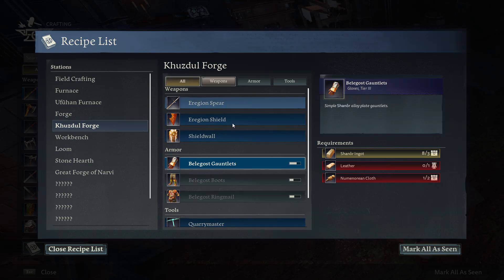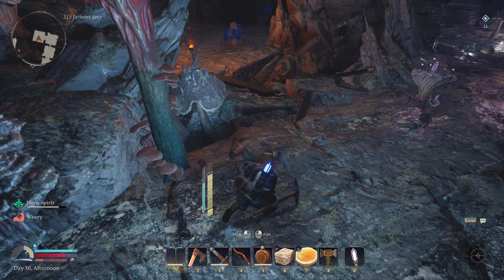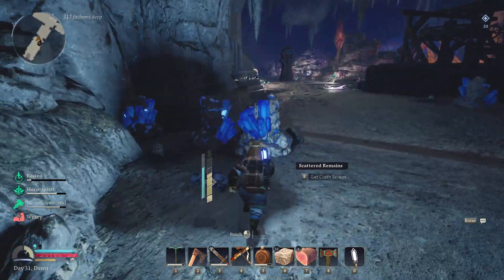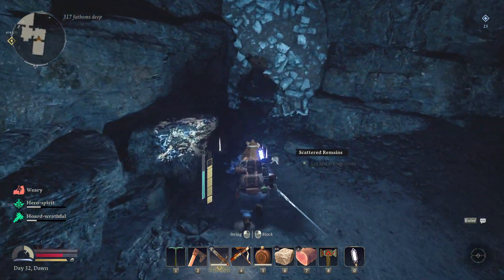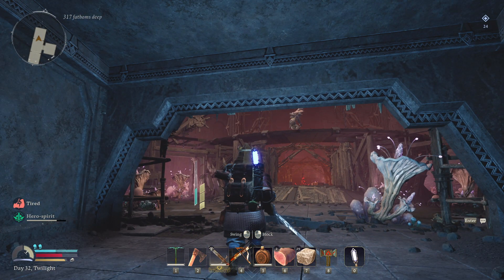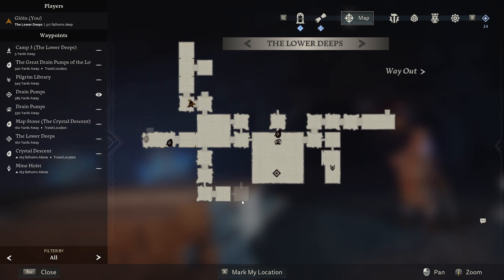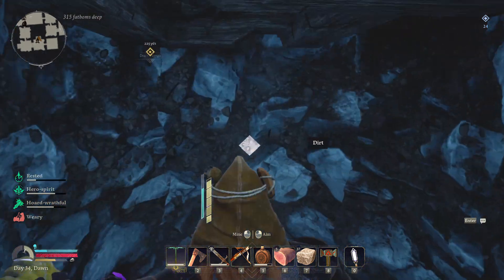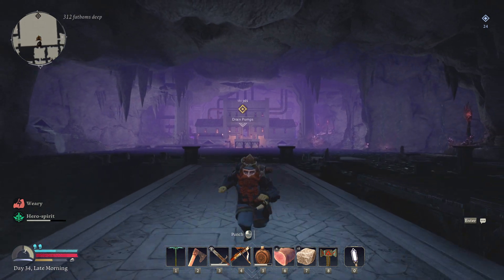This Deep Orc Warchief Was a JOKE! - The Lord of the Rings Return to Moria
Hello Everyone,

Today we explored everything that is currently open to us in the lower deeps. We discovered the remaining recipe fragments for the first age crossbow and decided to craft it along with some bolts. These will hopefully be enough to defeat the Kraken boss who is defending the pumps. We also stumbled upon the orc village in this biome, the Warren of the Deep Orcs was led by a Deep Orc Warchief who turned out to be very easy, unlike the boss of the western halls.
We also explored the lower deeps (yeah idk why they call that area the same as the main biome) Down here you can find a lot of precious gems but the darkness has completely taken over and according to Gandalf only Durins lamps can provide enough light to survive down there.

Wanna find people with a similar interest in survival games? Check out my Steam Group Survival Game Nest and stay up to date with the latest releases or find people to talk with or play games with.